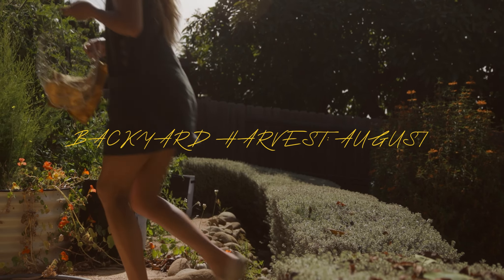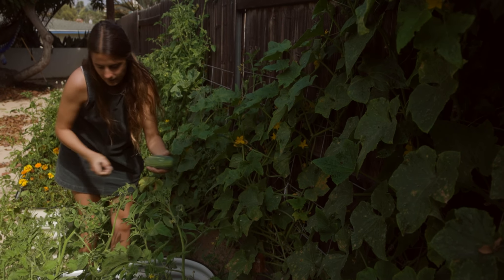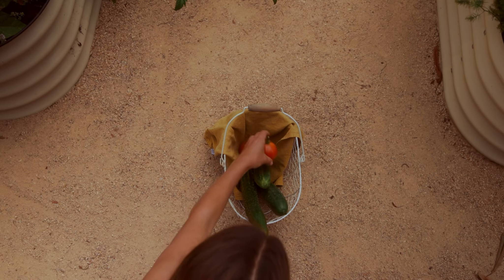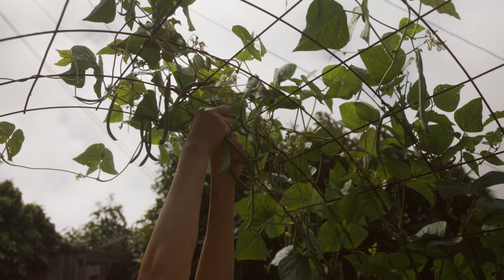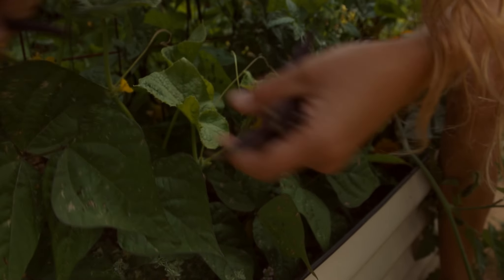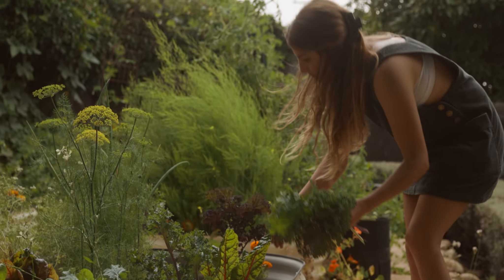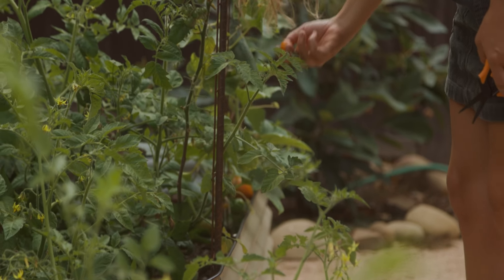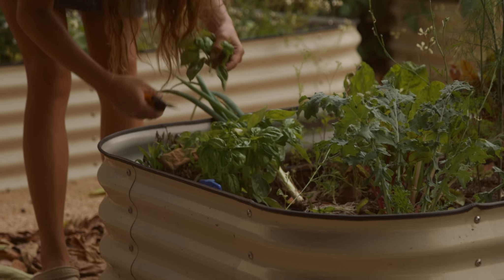ORGANIC RAISED BED: GARDEN HARVEST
Here is what we planted in April for an August harvest.  With all of the fog we had a late start and the tomatoes and cucumbers are really starting to take off.  We are so excited to share some upcoming recipes.